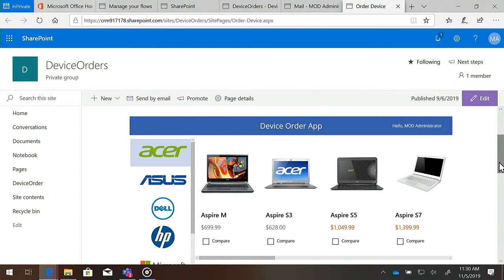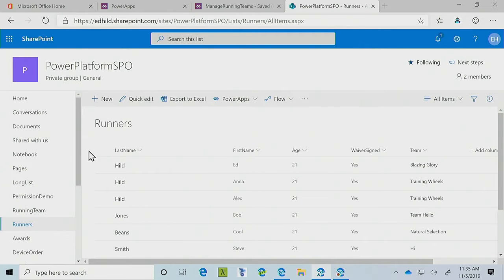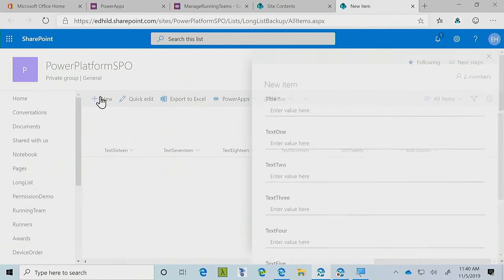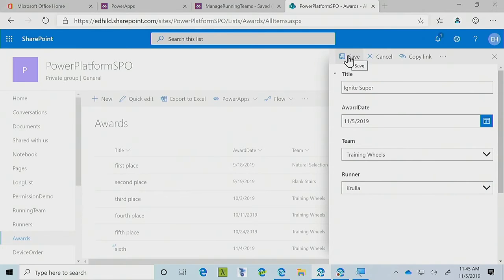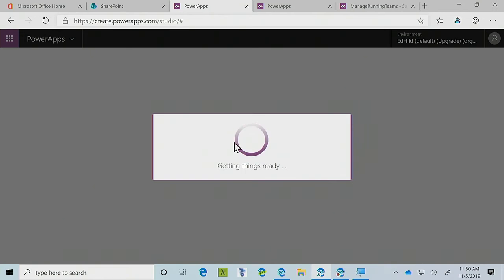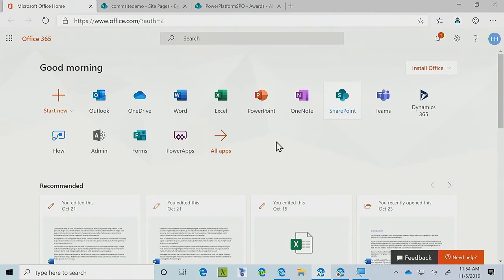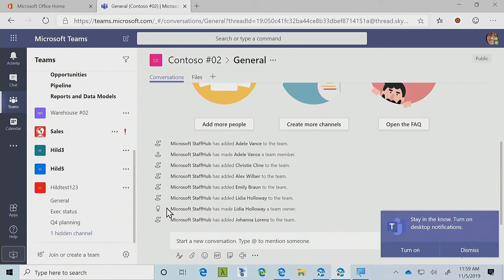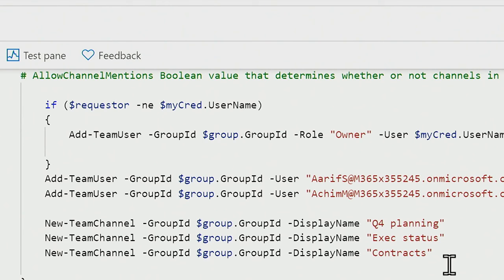The Power Platform for SharePoint People | BRK3289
Are you a SharePoint developer or power user that still enjoys the comfort of InfoPath and SharePoint Designer? Confused by lots of licensing details of extras beyond Office 365 in the Power Platform toolset? Come to this session to see Microsoft Power Apps, Flow, and Power BI used in SharePoint-centric scenarios that you care about.

This demo-heavy session shows you how to use Power Apps to build custom web parts, how to source Power BI reports from SharePoint data, and how to use Microsoft Flow to get your workflow done. The session includes not-so-obvious solutions for common problems such as multi-page forms, parent-child lists, cascading drop downs, and even using Flow to set item level permissions on SharePoint content.

Session is held in the immersive multi-screen Microsoft Technology Center Envisioning Center in The Hub.